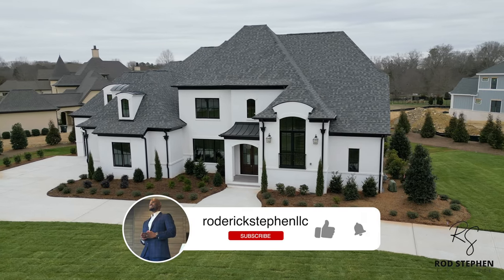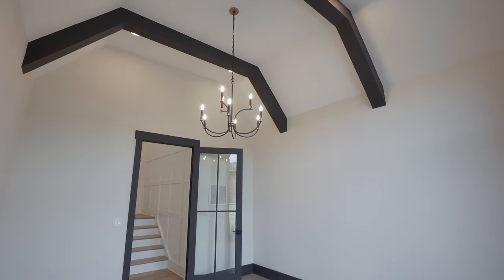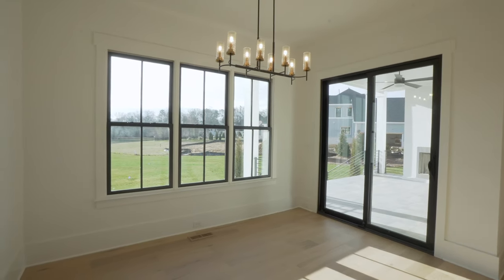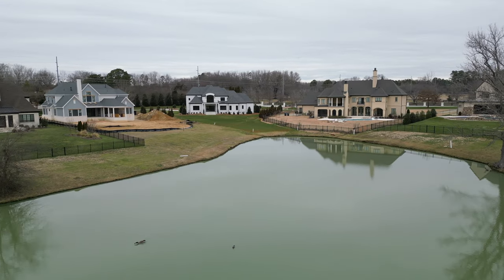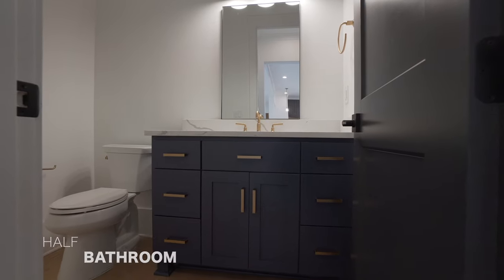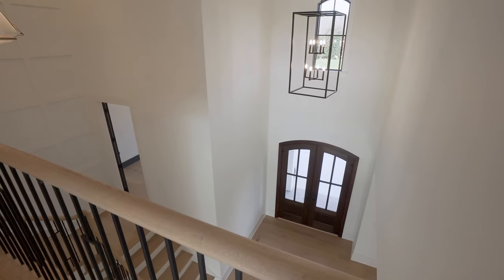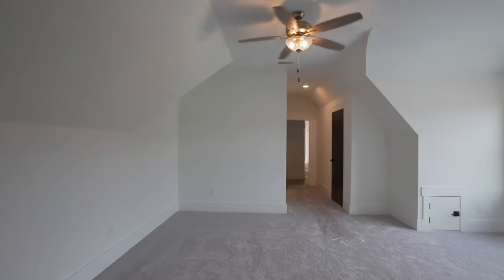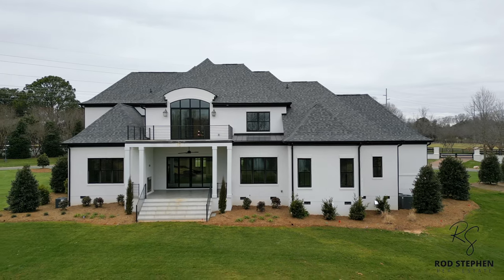Luxury Home in One of the BEST Communities in Weddington NC (The Meadows at Weddington)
Hey Folks! You have got to check out This Luxury Home in one of the BEST Communities in Weddington NC - The Meadows at Weddington. If you’re looking for luxury near Weddington Charlotte, NC - Look no further than 683 Santolina.! This very unique  Modern European style designed home  features 10' ceilings, over 3,300 square feet on the first level with Owners Suite,  additional Bedroom ensuite, and home office just off the 1st floor stair landing. You'll find other luxurious finishes throughout the sundrenched home, a flowing open floor plan, indoor/outdoor living with massive doors leading to the back patio/backyard, and spa-like bathrooms that allow for ultimate relaxation. No detail was overlooked, from the arched front door to the beautiful detailing, curves and angles on the walls and ceilings throughout the home!

🚨 Price $2,400,000. Located in the Weddington area, just a short drive from Waverly and Blakeney!

⚪ Single-Family Home
⚪ New Construction
⚪ 5,998 SQ FT
⚪ 7 Bedrooms
⚪ 6 Bathrooms, 1 Half-Bathroom

Are you looking for luxury in Weddington, Charlotte NC and think 683 Santolina is right for you?

If you have any questions about the new home building/buying process or if you are interested in knowing more about this community or any other house/community in the Charlotte Metro Area!

Price $2,400,000.

Rod Stephen, MBA, Broker @roderickstephenllc
Love short-form content?
Let’s connect!